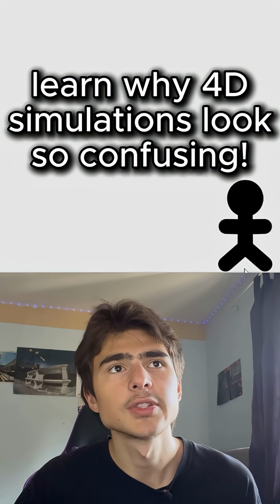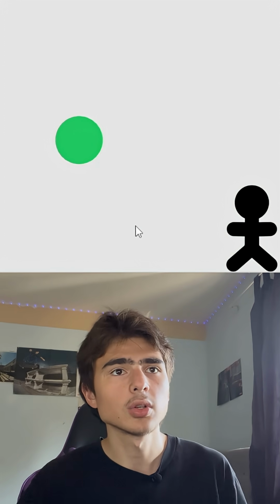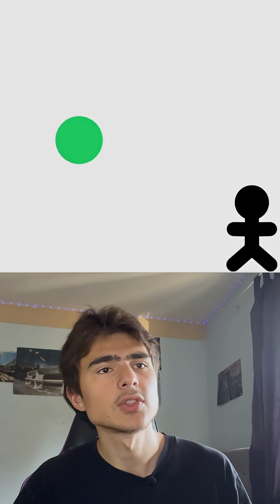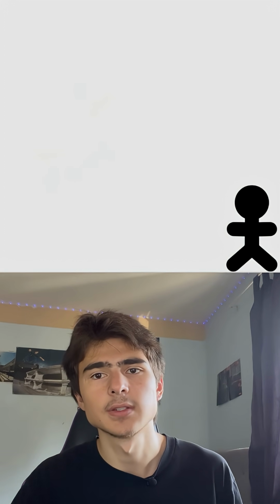learn how we simulate 4D objects!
a short explanation of how we render 4D objects with computers! this is a segment of my video on 4D, check it out below :)

Music